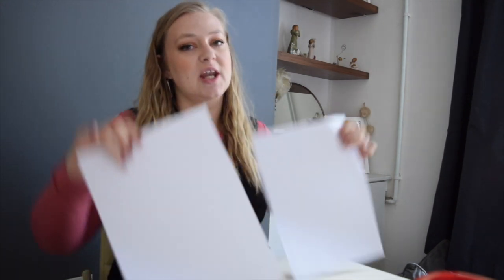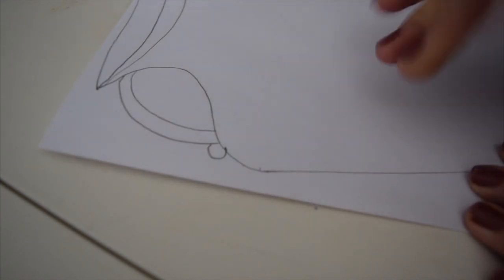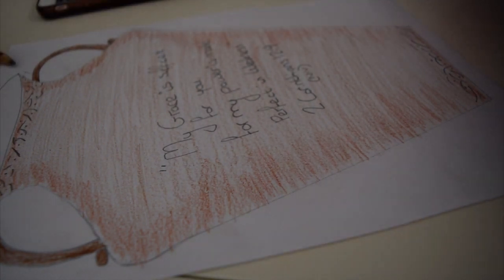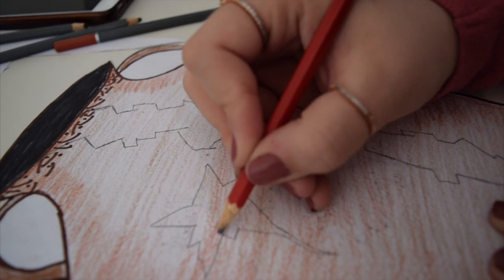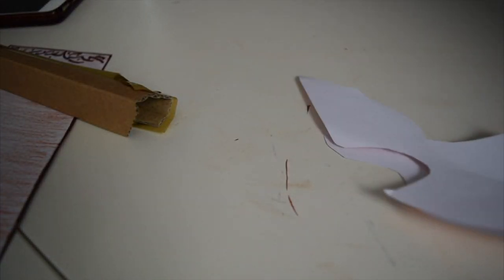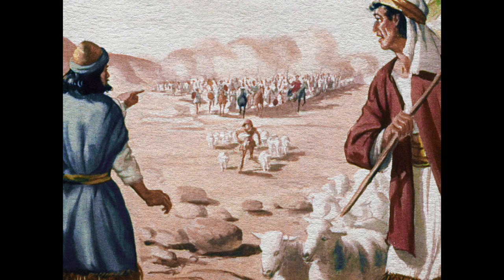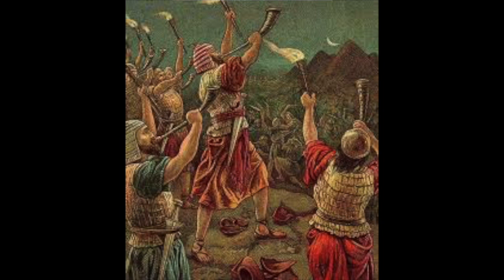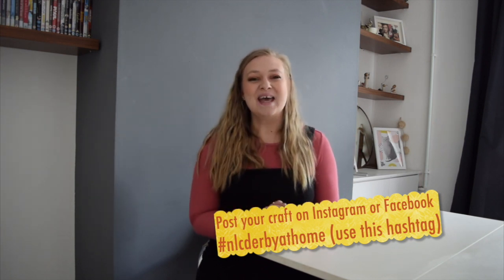Children's Lesson - Gideon